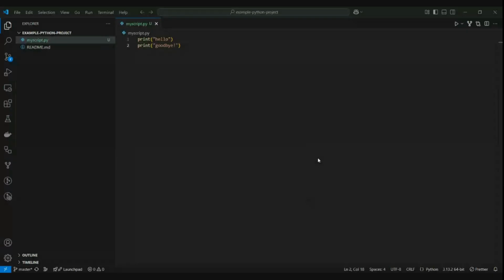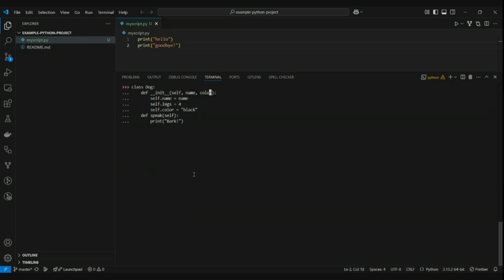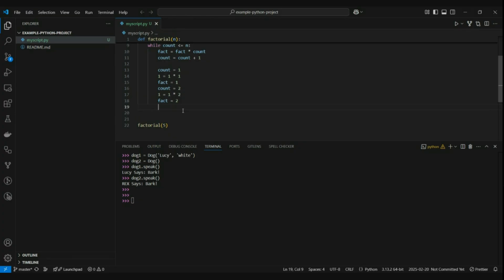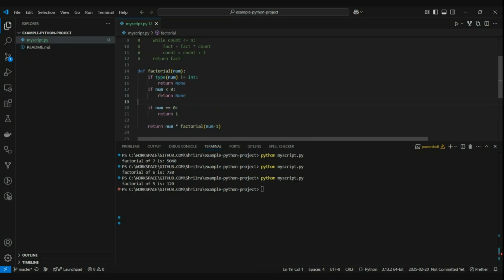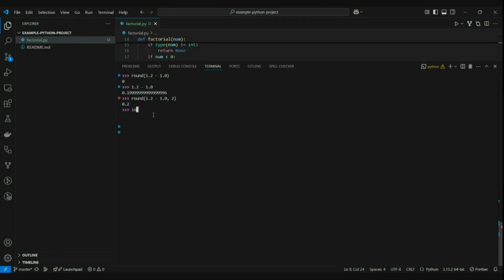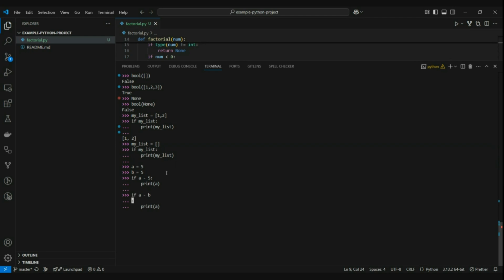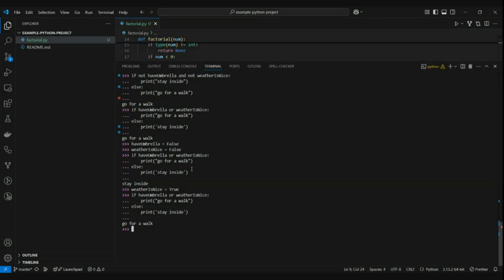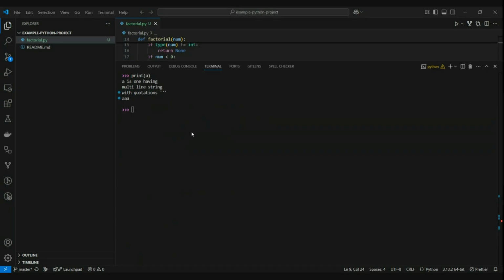Python Tutorial - Part3